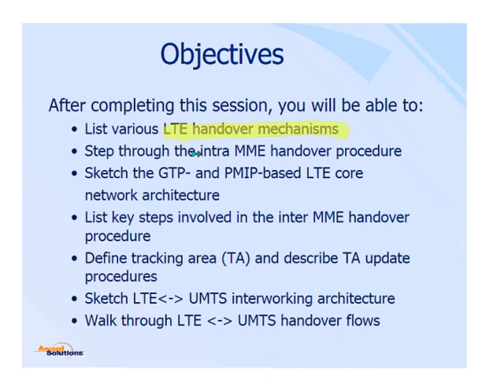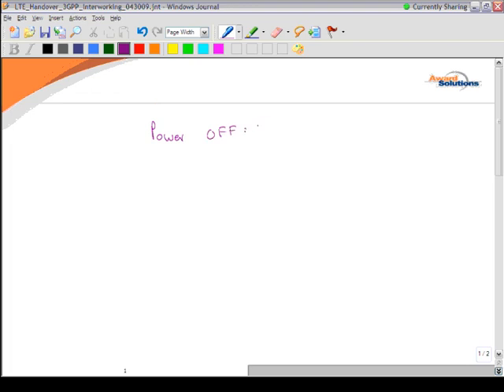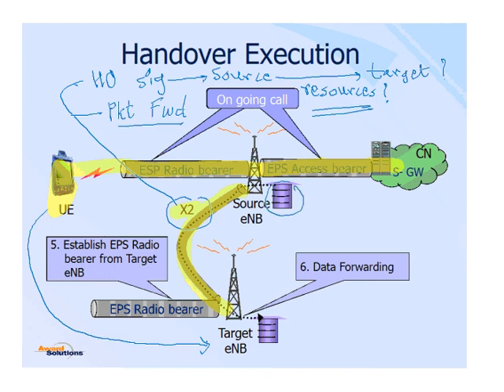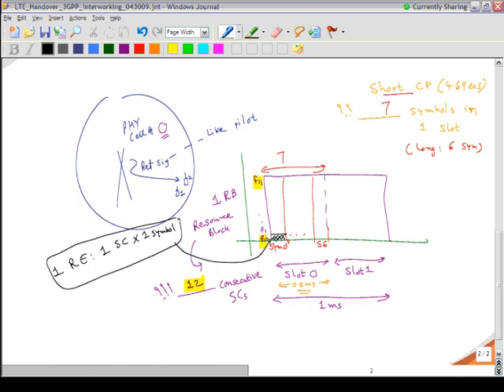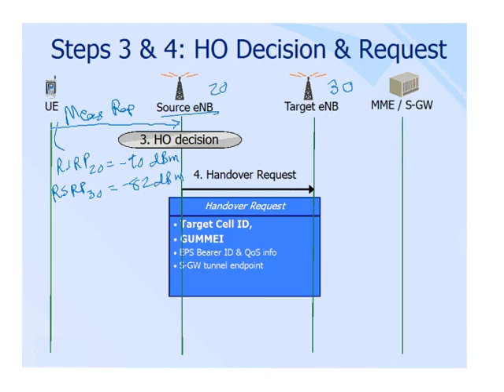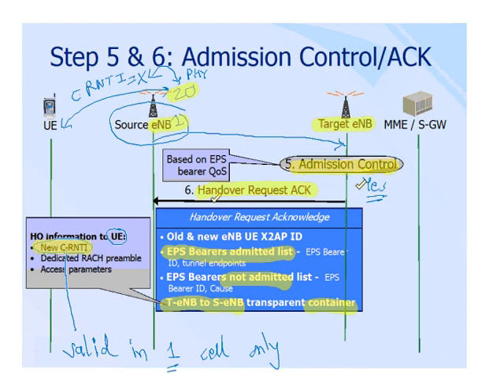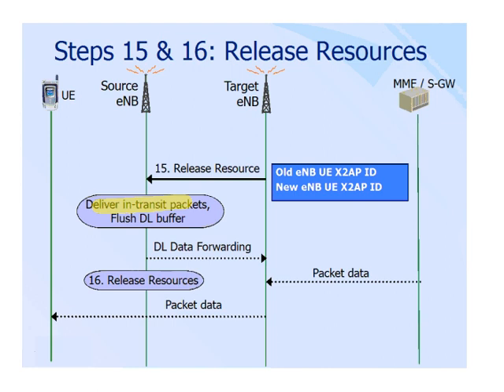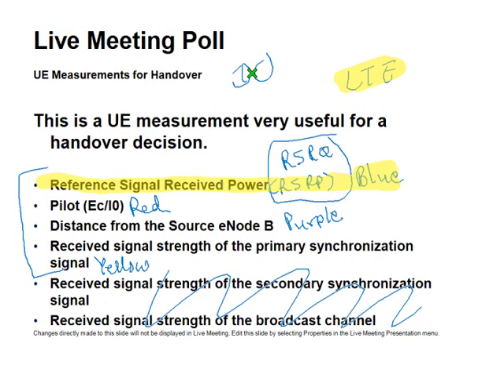Bootcamp: LTE Handovers Part 1